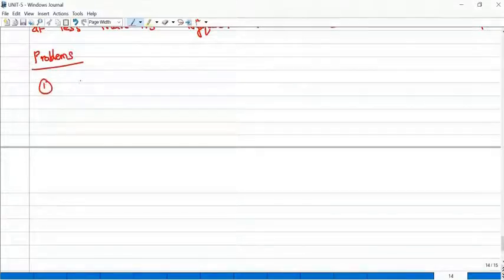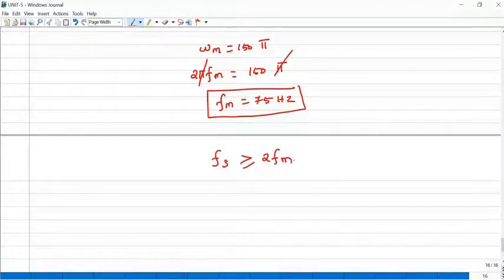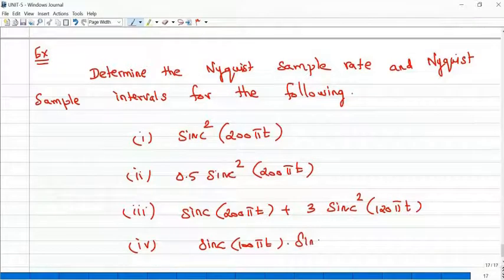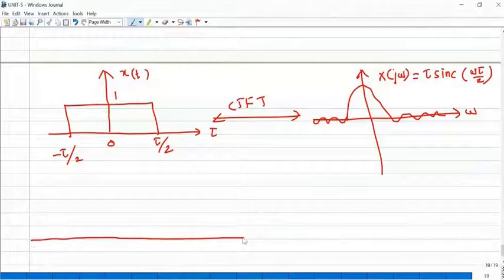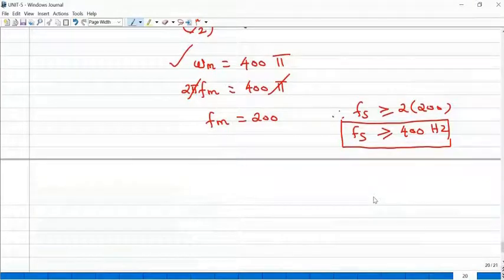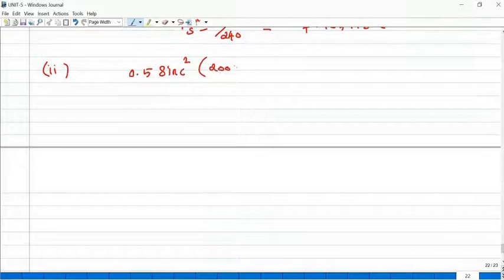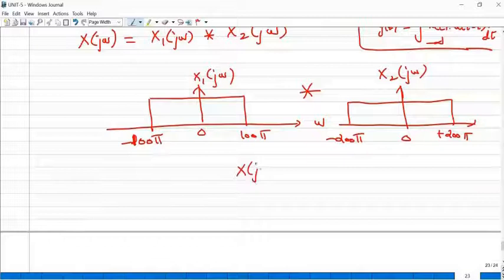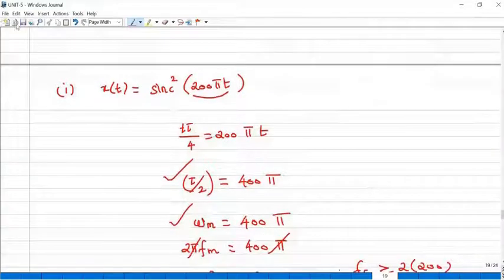Problems in Sampling Theorem (PART 2)